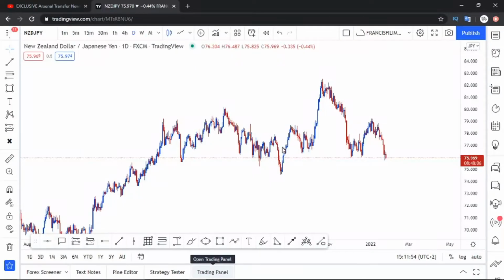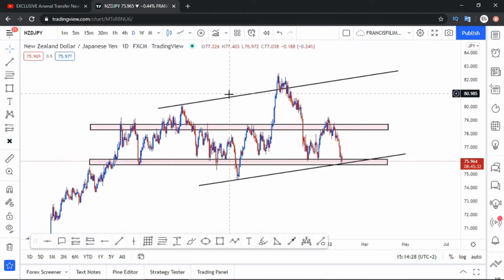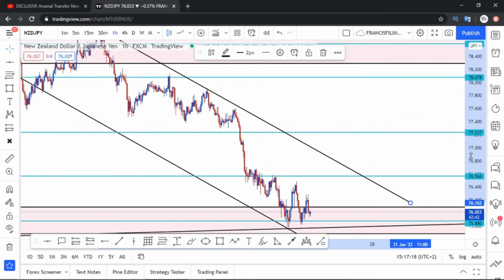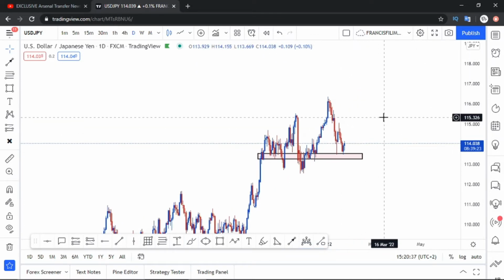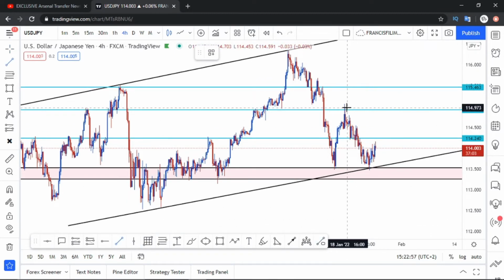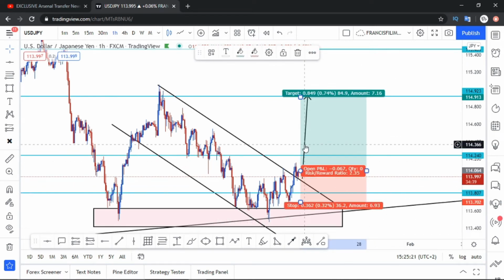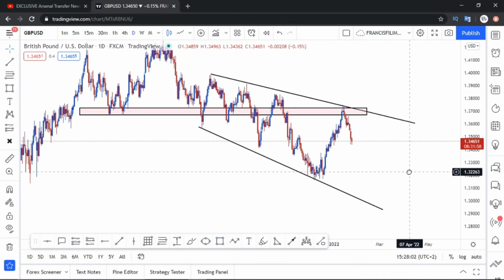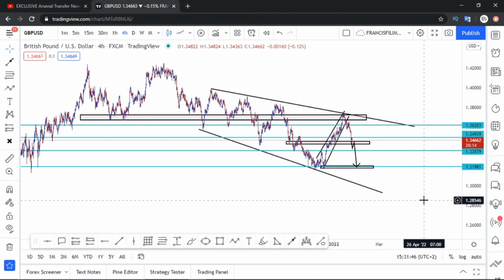TECHNICAL TUESDAY 2022 | NZDJPY, USDJPY & GBPUSD | WOLF TRADING 🐺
Hello guys welcome to technical Tuesday where we look at what we are seeing in the markets for the week ahead. If you like this series make sure to hit that like button and if you are not yet subscribed make sure to subscribe and comment down what pairs you'd like us to analyse for the week ahead.